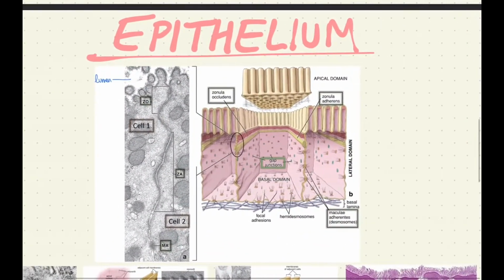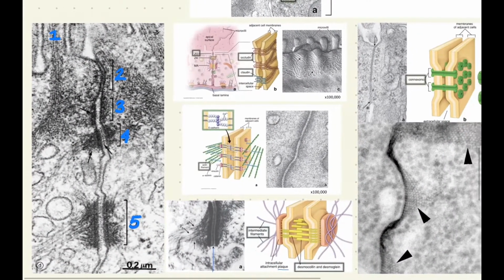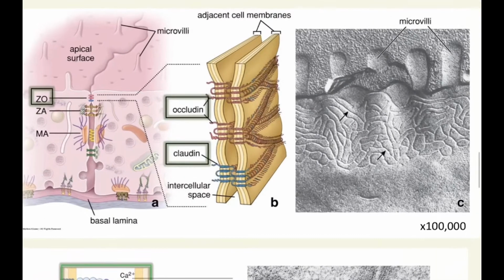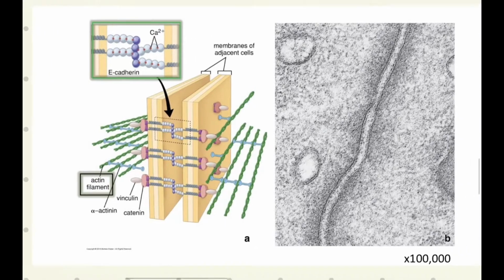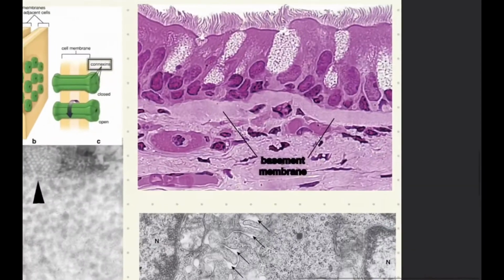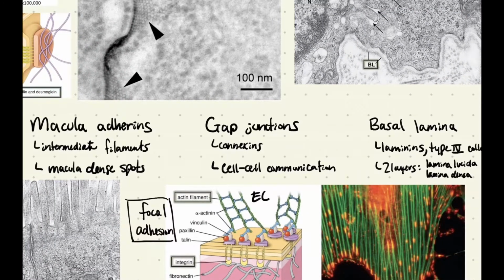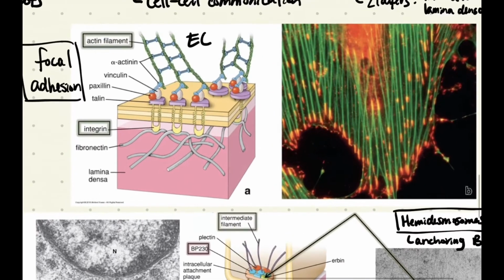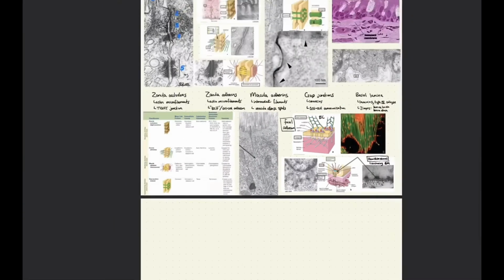Epithelium Components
A basic overview of the epithelium, placing emphasis on the structure and function of its major components.

Please leave any questions in the comments and I’ll answer them if there are any lingering questions!